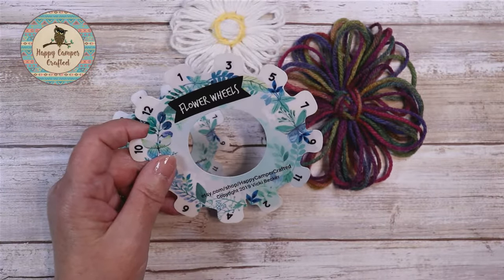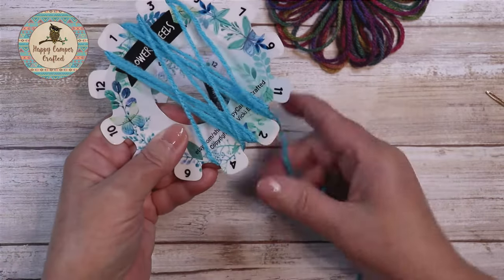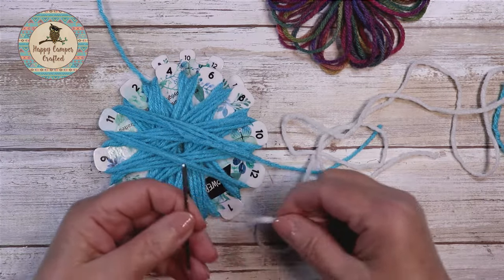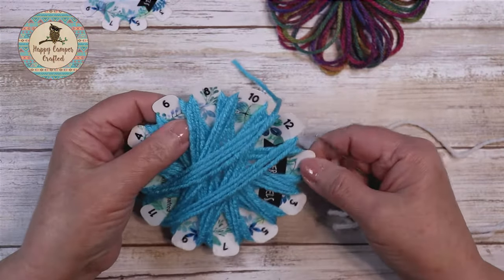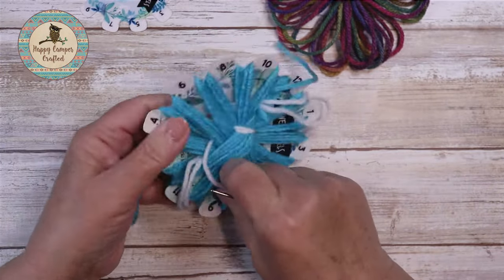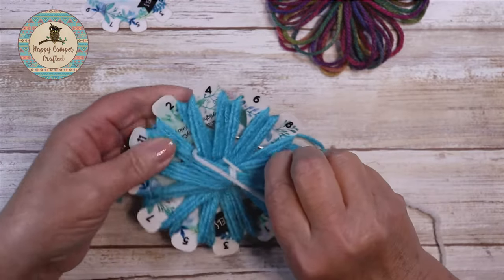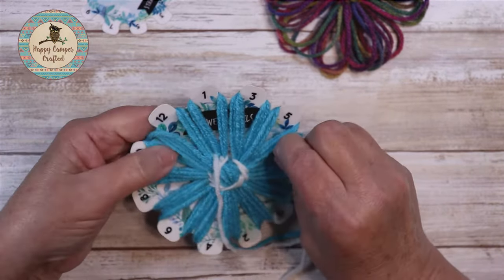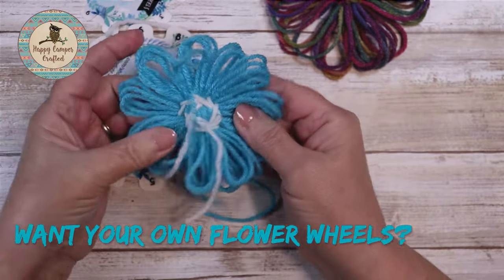FLOWER WHEELS DAISY MAKER BLOOM LOOM TUTORIAL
Tutorial for making daisy bloom loom flowers with the flower wheel.
Flower Wheels Daisy Maker is a loom for making yarn or thread flowers. There are 3 sizes included that make 2, 3, and 4 inch flowers. Flowers can be made from yarn, thread, ribbon, or cording. Use your daisy's to decorate hats, scarves, clothing, bags, pillows, and more! You can make the flowers into granny squares by adding crochet or you can use them to embellish other crochet and knit projects. The flowers are great for scrap booking and card making too.